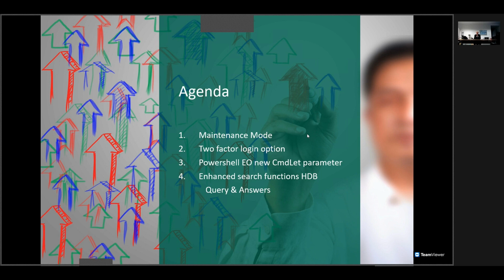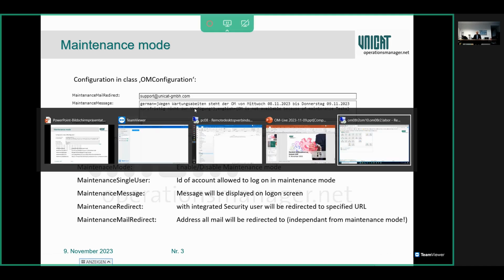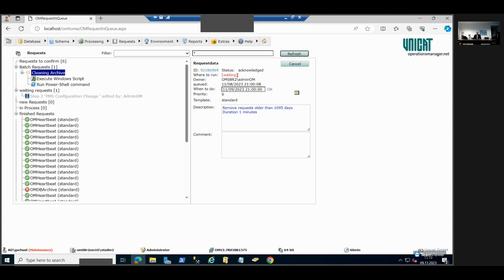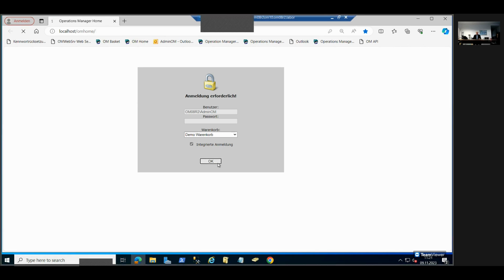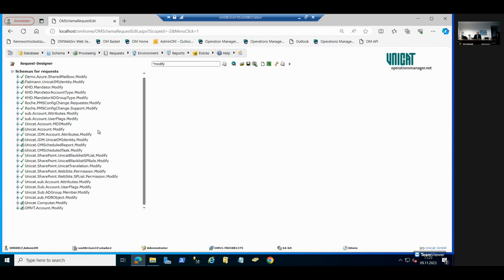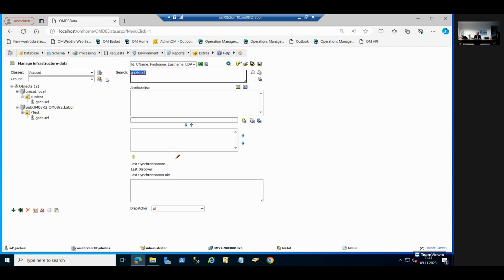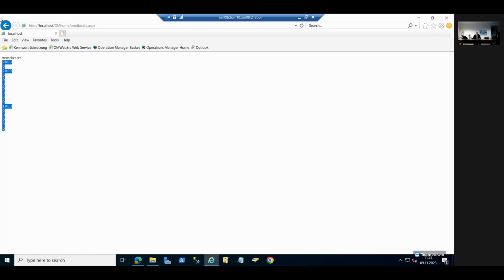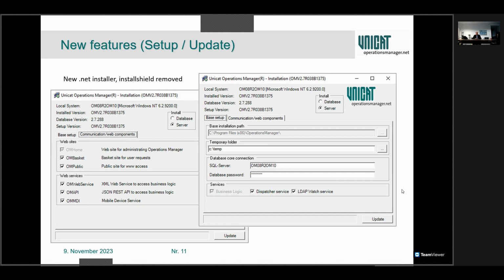Unicat LIVE 09 11 2023 Komplette Veranstaltung